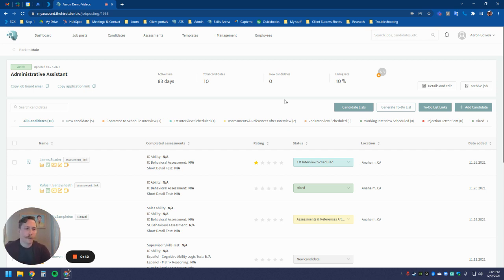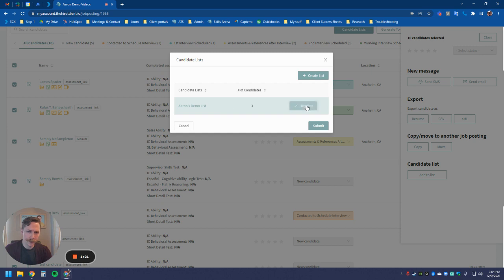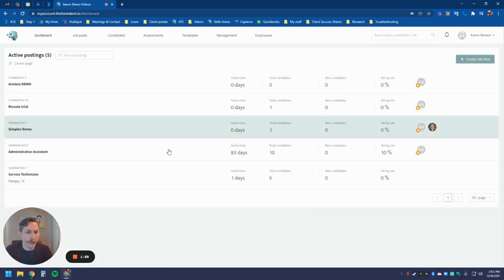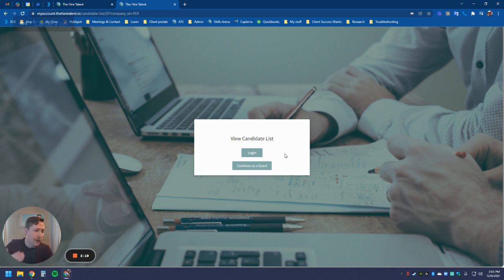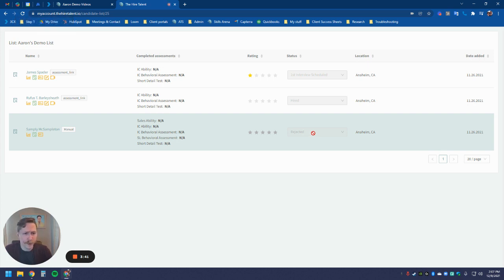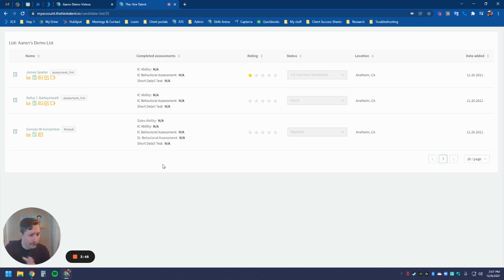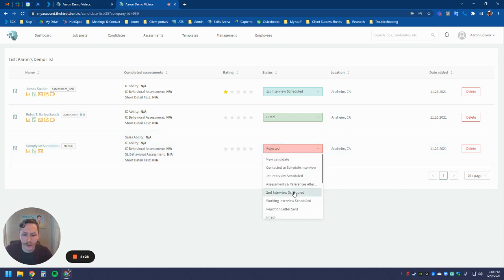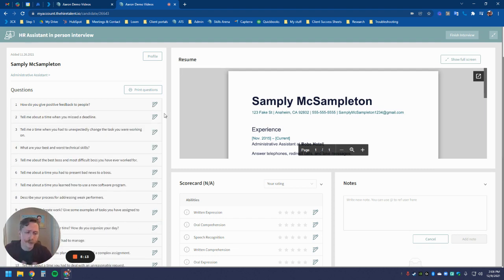How to Start Using Candidate Lists in The Discovered App | The Hire Talent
The Hire Talent helps business leaders hire Top Performers since 1980.
We are a Pre-Employment Assessment company that helps businesses with optimizing their hiring process using pre-employment assessments, best-recruiting practices, interview techniques, and advanced software to find the best employees.

This test is made of unbiased Automated Online Reference Checks that get to the point and help employers find appropriate candidates quickly and effectively. Make sure you avoid the 'bad hire' problem by assessing your potential candidates with standardized questions across the board.